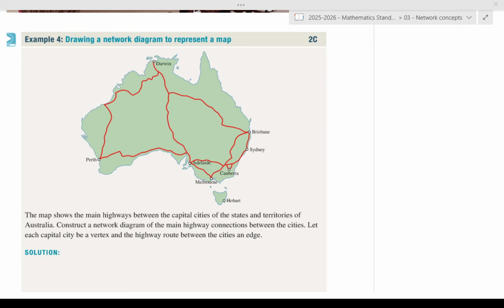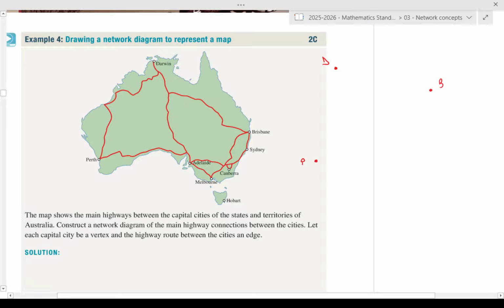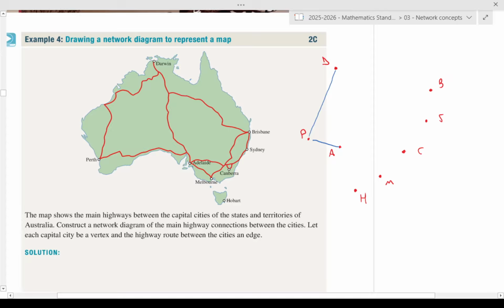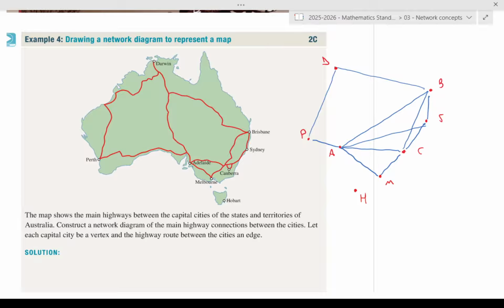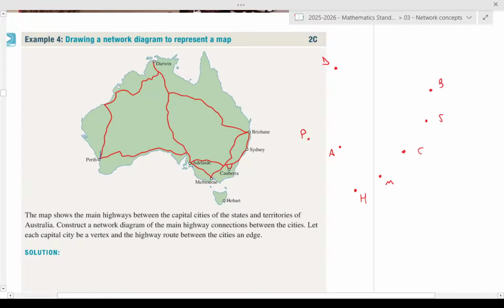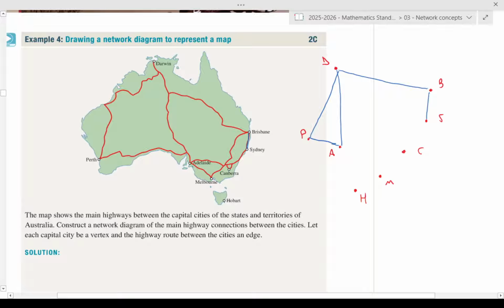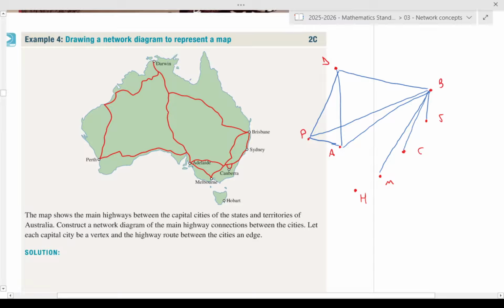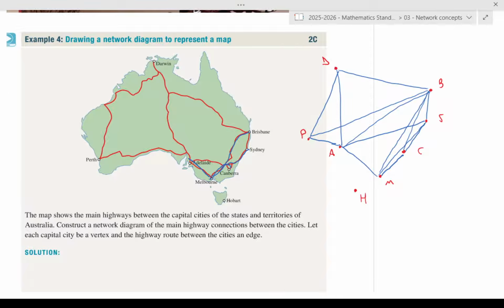Network Concepts Eg 04